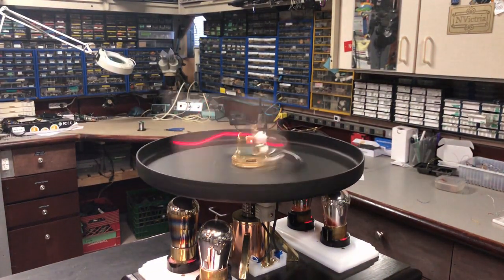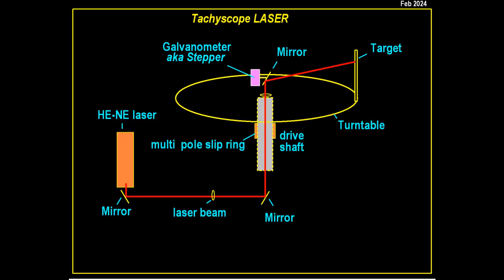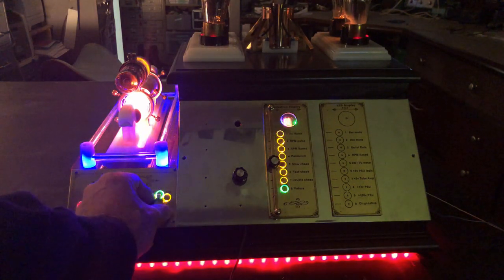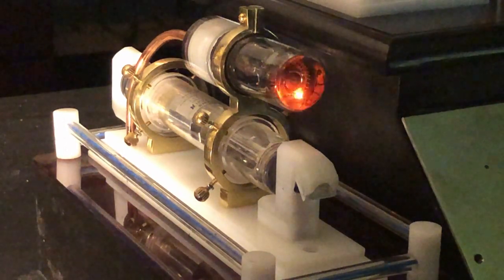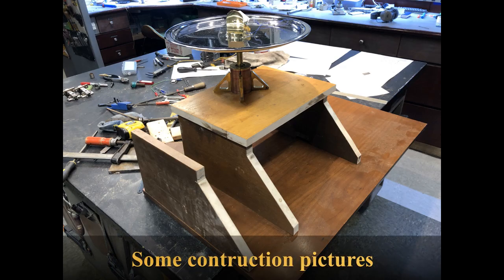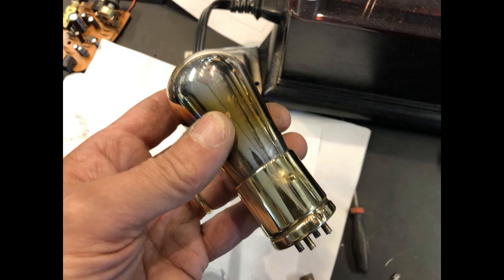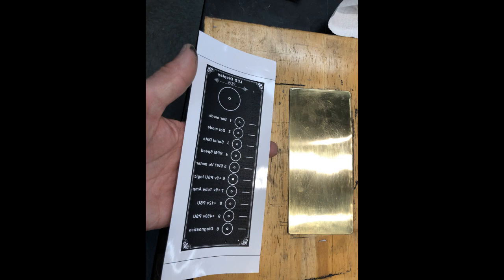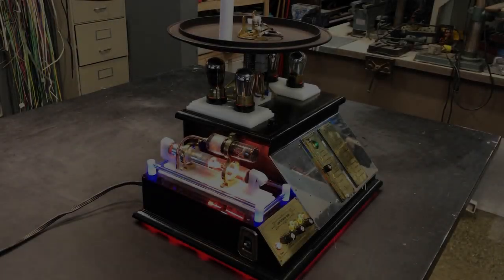Tachyscope LASER part 1 - video 18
With a 360' display,  this  electromechanical laser based oscilloscope uses 100 year old amplifier tubes to drive the Galvanometer and a 1970 era Helium Neon laser tube to create the images.
Wrapped in a Steampunk theme.
The Sine-wave is 12" in diameter and 5" in height, rotating in a CCW spin with variable RPM adjustment.